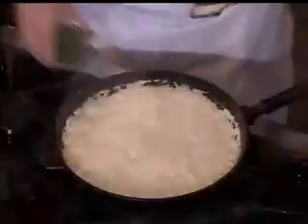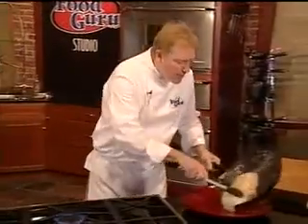Iowa Pasta Carbonara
I apologize in advance: To any purists who may become offended by the name of this recipe. I realize this is NOT the classic ITALIAN version of Carbonara, in fact it barely resembles the original dish. The Italian "Food Police" have pointed that out.

PROCESS:

Heat olive oil in a large skillet.Add garlic, onion, bacon and ham cook until heated through. Add chicken stock and heavy cream cook until it reduces by half and becomes thick. Add the pasta, peas, parmesan cheese, heat through. Pour into a large serving bowl. Top with additional parmesan cheese, flat leaf parsley season with salt and pepper.

I'm a Victim of Circumstances:
I got off track about 15 years ago, when my customers weren't  crazy about the RAW EGG deal. Then one thing led to another and we have this awesome dish, with an erroneous name. I prefer a great dish with the wrong name to a bad dish with the correct name. I should have been smart enough to re-name this dish something else. But the truth is, I couldn't think of a better name. About the point when I finally wised up... it was too late. Too many of my customers already knew THIS recipe as Carbonara. The magical point in time had passed, I couldn't undo the name, because my friends and customers (the people I really care about) would have been confused.

It's probably pretty clear by now that I have issues with the naming of this dish. I'm a survivor, I have lived through the verbal abuse and the scathing e-mails, I have been banned from Italy. I still stand firmly behind this recipe, my customers and friends LOVE IT, I hope you do too. Ciao!

INGREDIENTS:

1/2 cup olive oil
1/2 cup minced onion
1 tablespoon chopped garlic
1/2 pound cooked bacon
1/2 pound ham, julienne
1/2 cup chicken stock
2 cups whipping cream
1/2 cup green peas
1/2 cup shredded parmesan
Salt & Pepper
Angel Hair Pasta